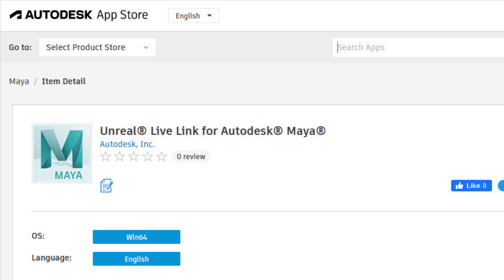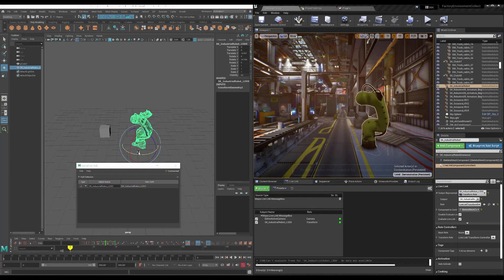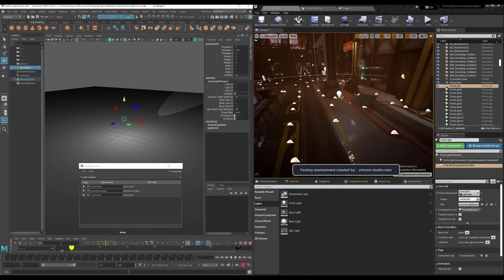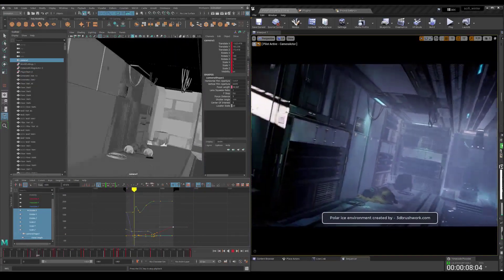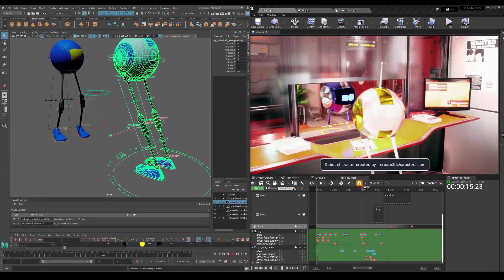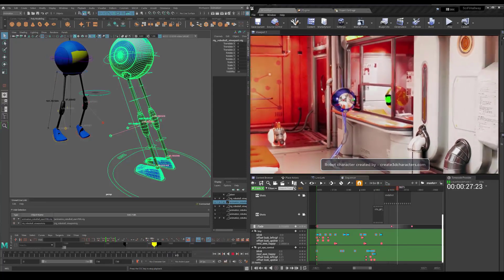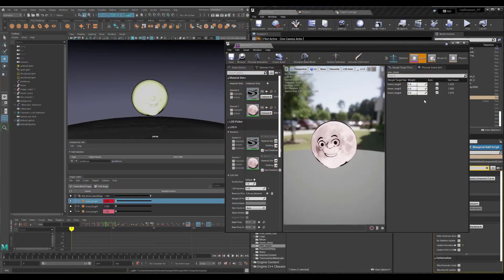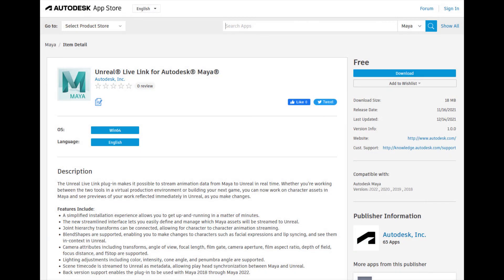Unreal Live Link for Maya Overview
We’re pleased to release version 1.0.0 of the Unreal Live Link plugin for Maya, the result of a close collaboration between the Maya development team at Autodesk and the Unreal team at Epic.

The Unreal Live Link plug-in makes it possible to stream animation data from Maya to Unreal in real time. Whether you’re working between the two tools in a virtual production environment or building your next game, you can now work on character assets in Maya and see previews of your work reflected immediately in Unreal, as you make changes.

The plug-in can be downloaded from the Autodesk App Store and works with Maya 2018, 2019, 2020, and 2022.

To learn more about the plug-in features, see the videos on the Maya Learning Channel.